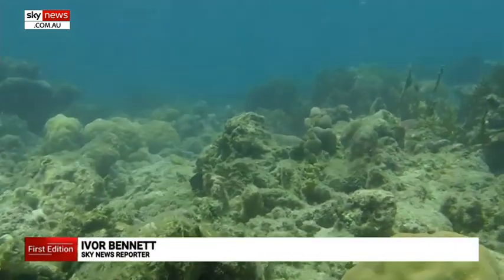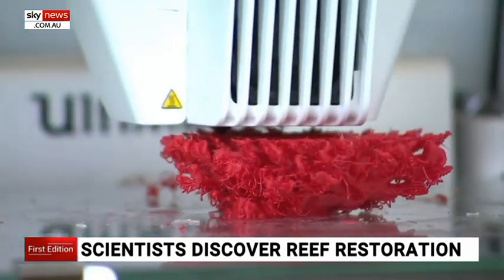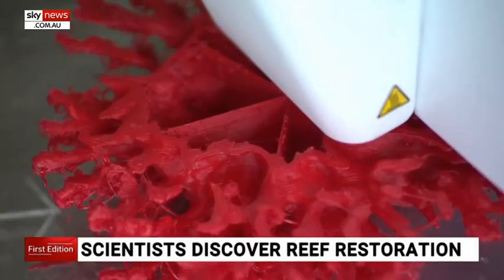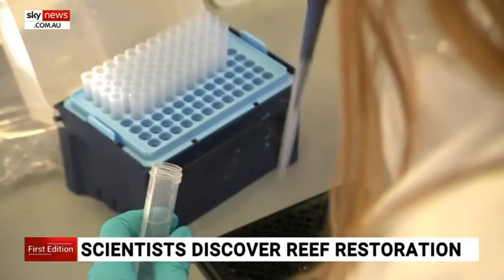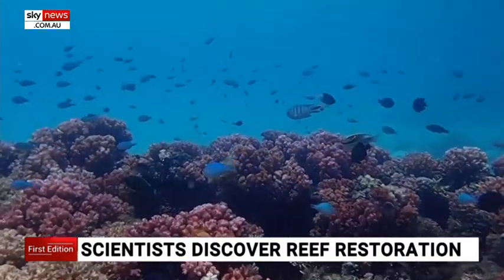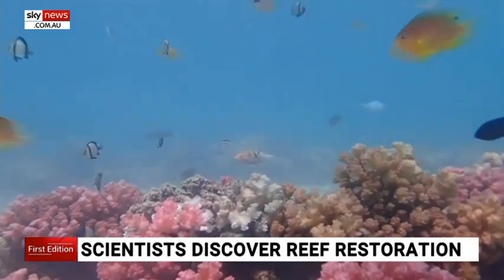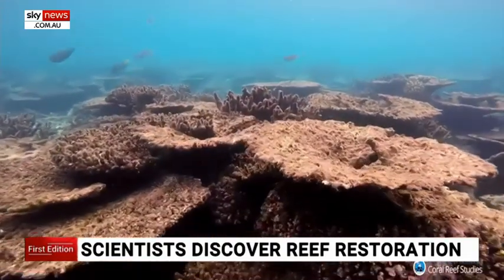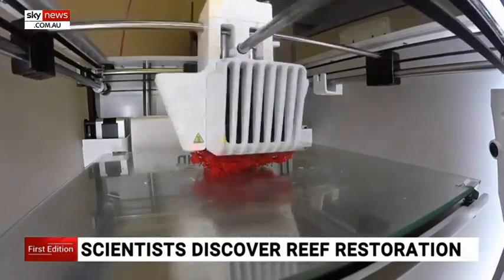UK biology students use 3D printing technology to rebuild damaged coral reefs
A team of scientists now believe they have the solution to rebuilding coral reef habitats after students from the University of Exeter discovered the use of 3D printing technology to create new coral backbones.

It comes as dramatic changes in the Earth's climate have taken their toll on the oceans' coral reefs, resulting in reef bleaching.